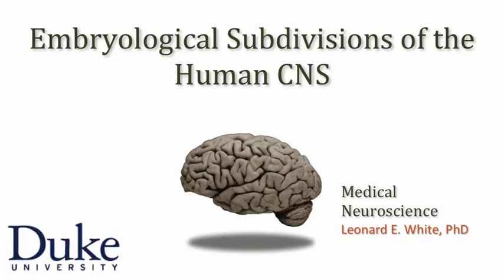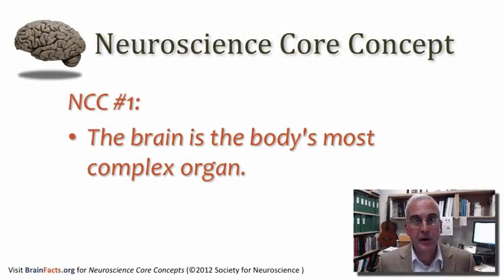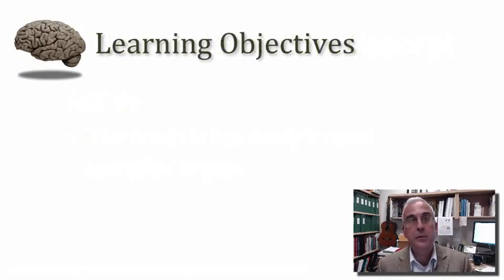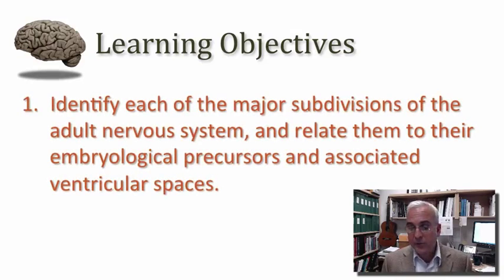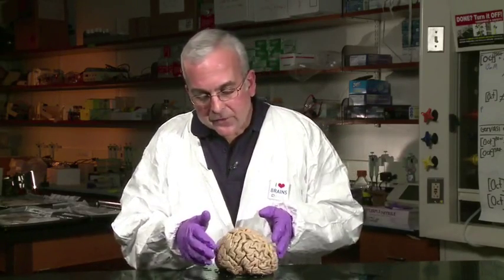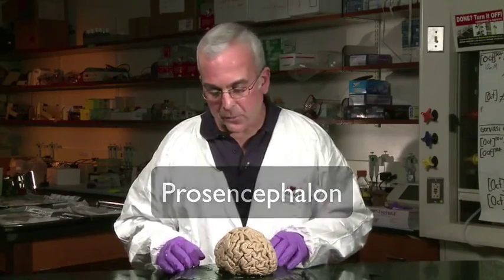MN5 1 5 1 Embryological Subdivisions of the Av20684337,P1